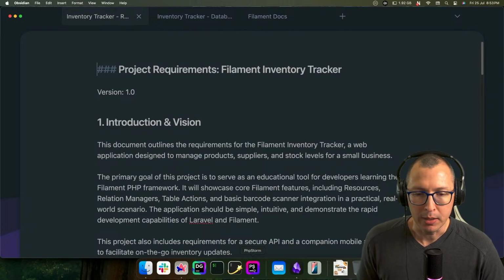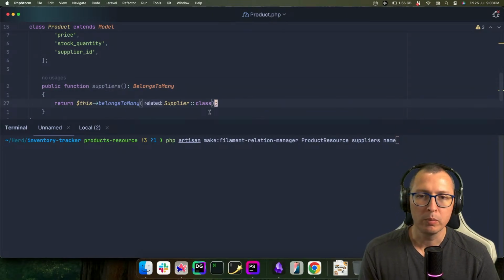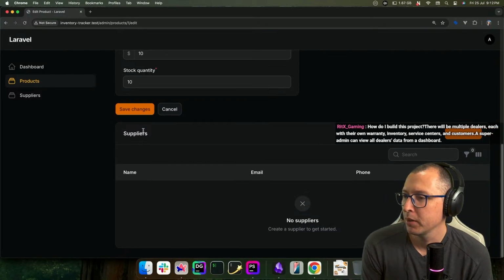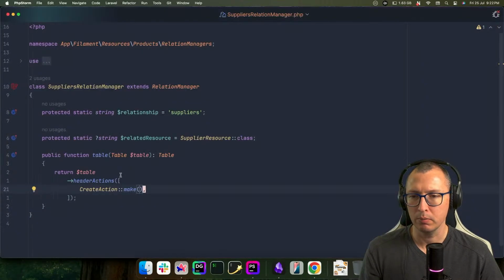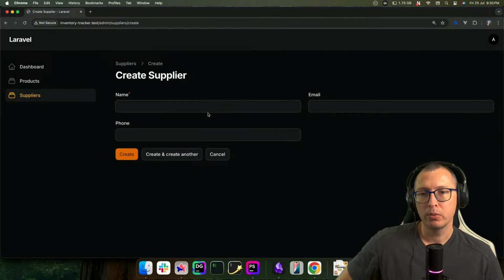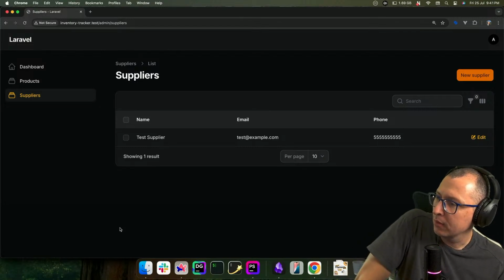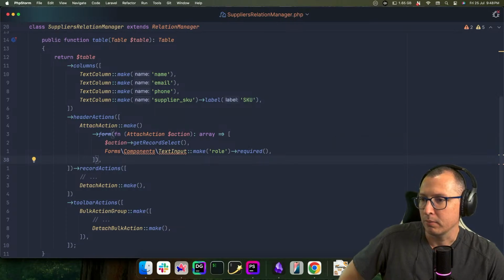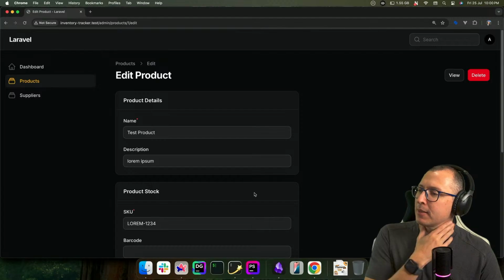4 - Inventory Tracker App | Relation Managers 📦 !say